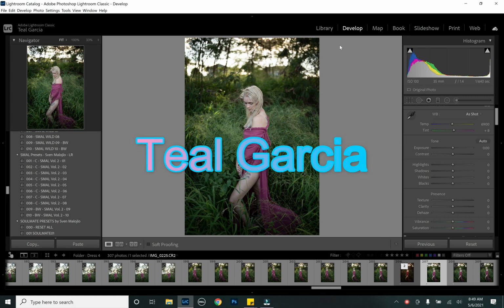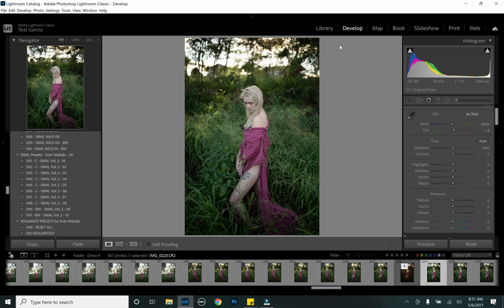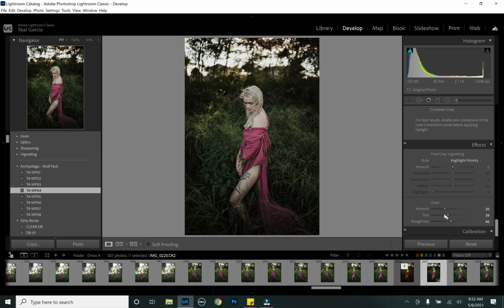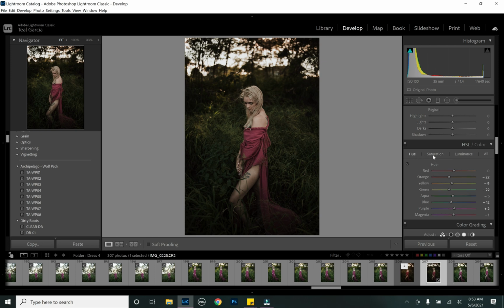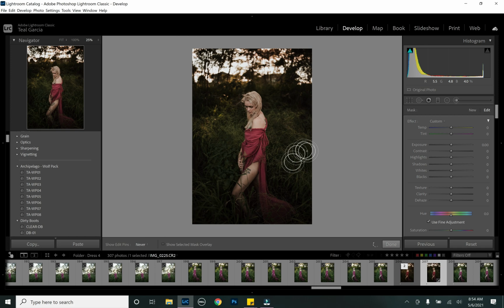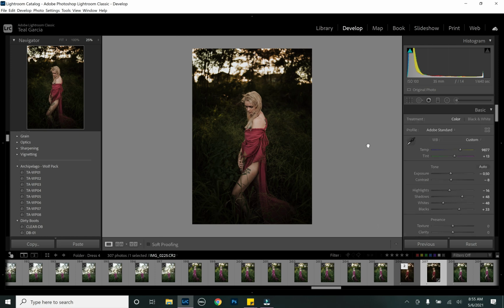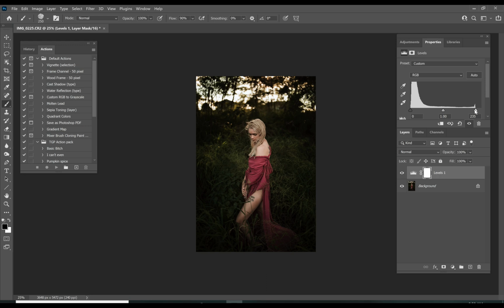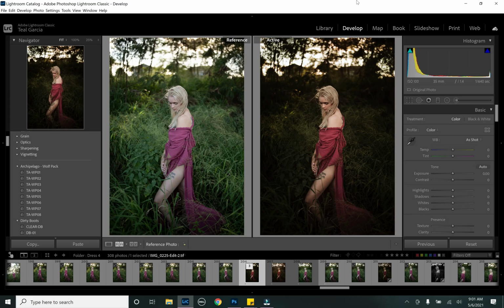Easy dark and moody photo editing | Lightroom and Photoshop | Teal Garcia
Here is an easy  dark and moody photo editing tutorial. I use both Lightroom and photoshop when I edit but this can all be done in Lightroom. I love a dark and moody edit and this is how I achieve it. At the end you will see that whatever preset you use doesn't matter, just pick one you like the color toning of and use the tips in the video to darken your photo up and add contrast.